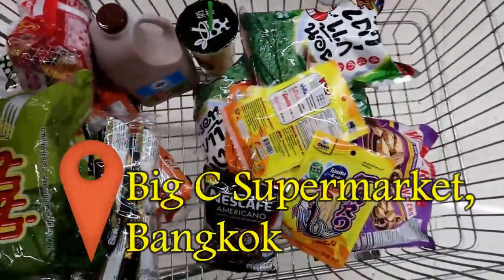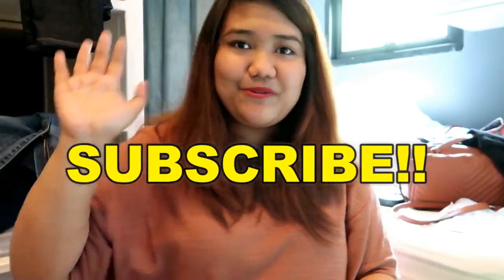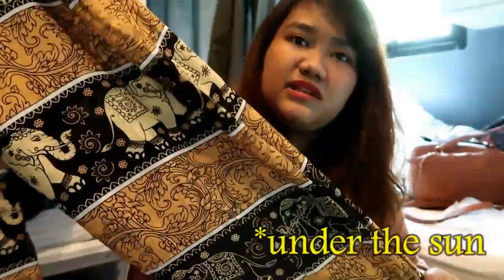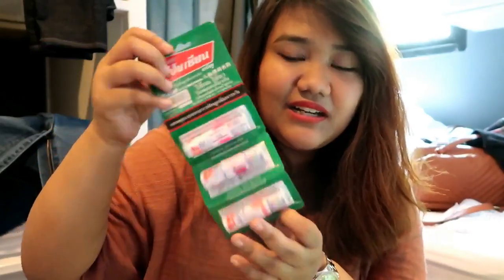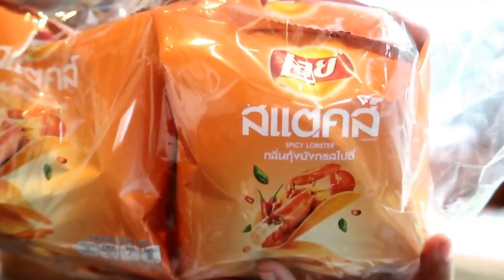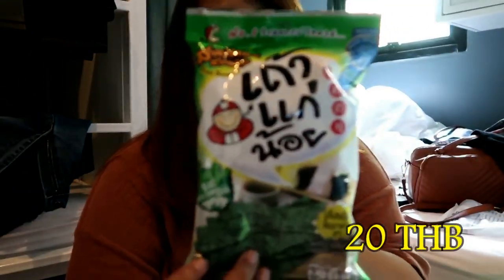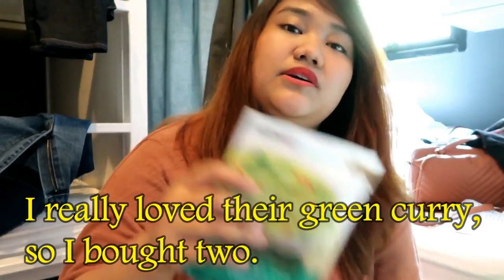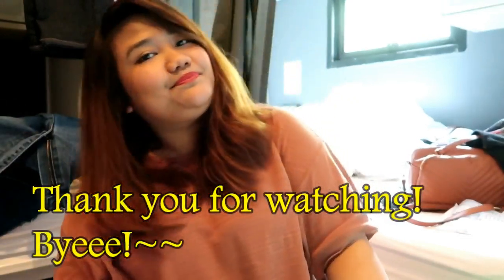QUICK BANGKOK HAUL FROM CHATUCHAK MARKET AND BIG C SUPERMARKET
As promised, we're now finished with the Korea travel contents and moving on to Thailand! Here's everything that I got from my recent short trip to Bangkok and to give you guys an idea of what to buy there as well, I've included their prices. :)